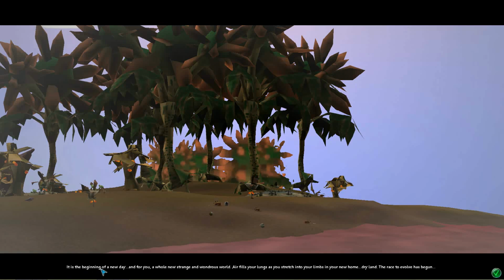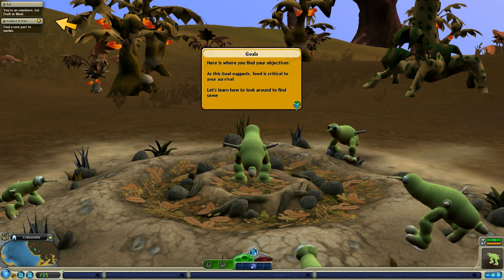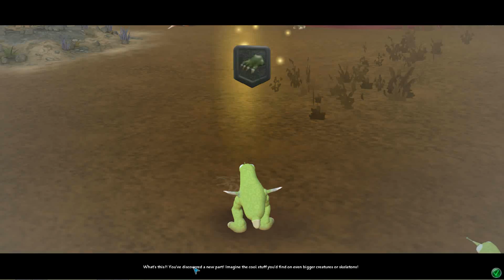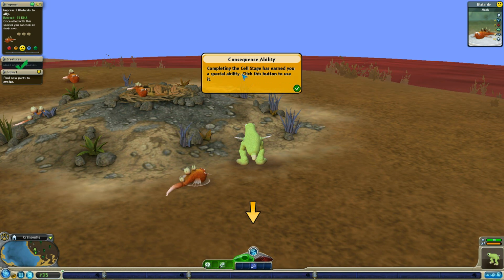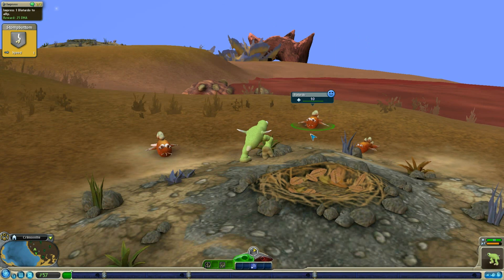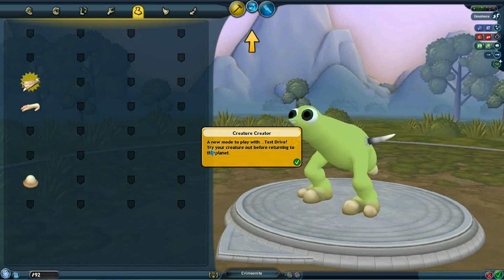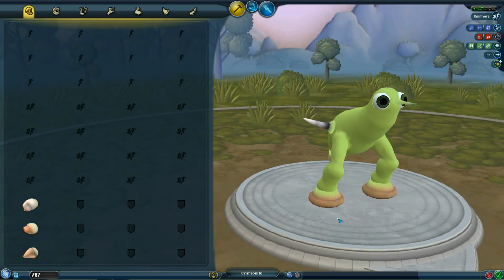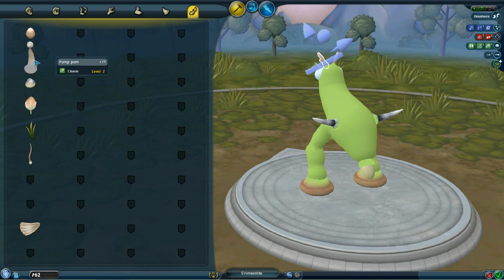Spore Omnivore Journey Ep4 (Creature Stage)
As I leave the cell stage I stretch my legs onto land. I start by walking onto my nest and reading the tips the game provides. Next I go to a nest near me and I make friends with them and gain a body part. I then go back to my nest to go into the creature creation and change my feet and add grass for sneak